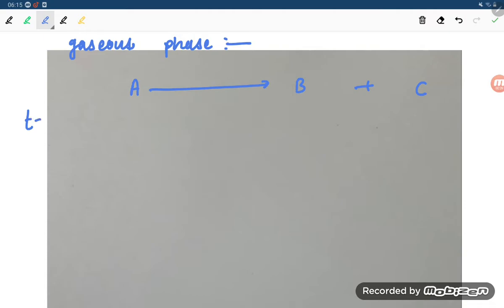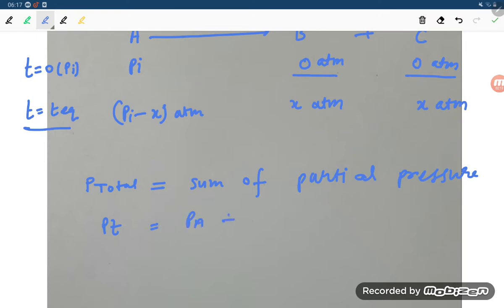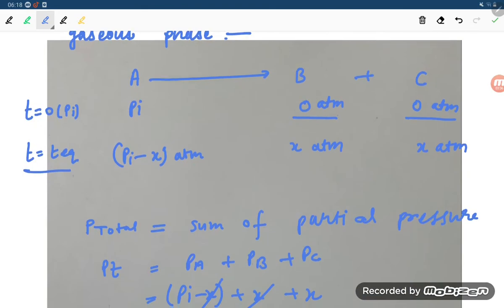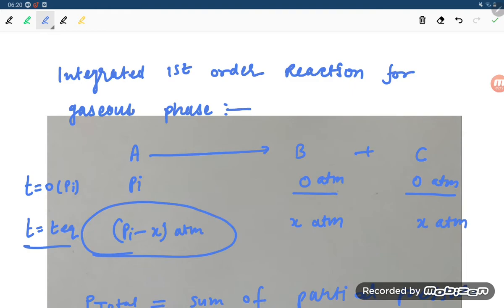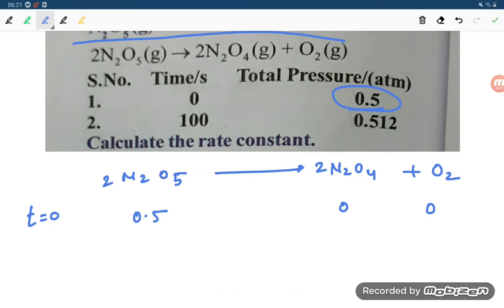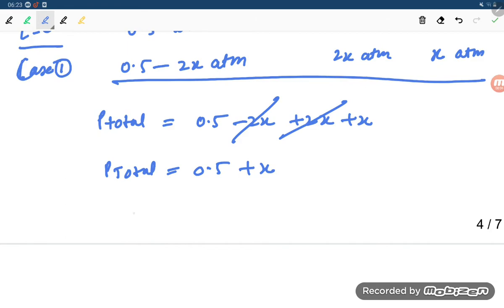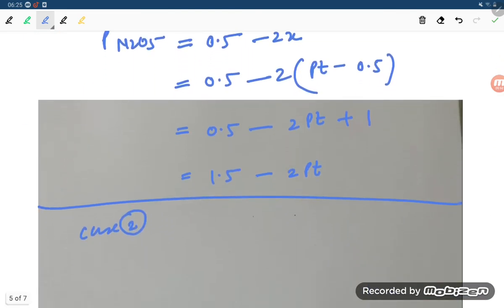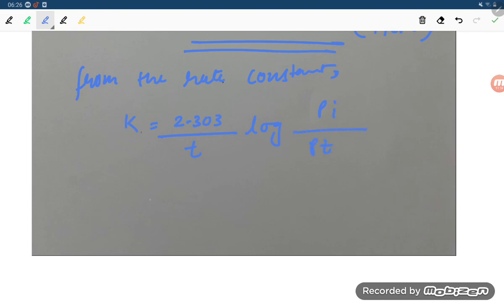The following data were obtained during the first N2O5(g) at constant volume.2N2O5(g)→2N2O4(g)+O2(g)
The following data were obtained during the first order thermal The following data were obtained during the first order thermal decomposition of
N
2
O
5
g
 at constant volume.

2
N
2
O
5
g
2
N
2
O
4
g
O
2
g
)decomposition of
N
2
O
5
g
 at constant volume.

2
N
2
O
5
g
2
N
2
O
4
g
O
2